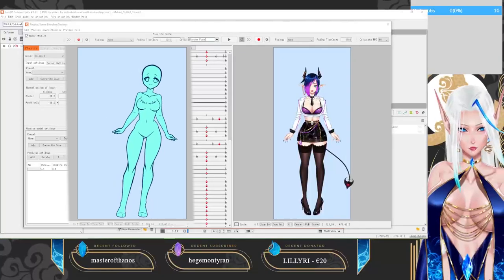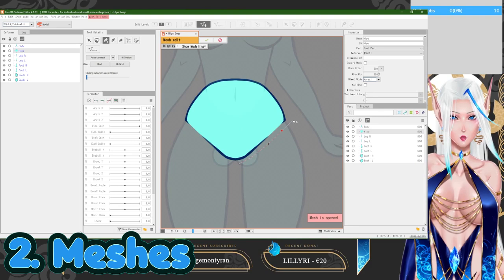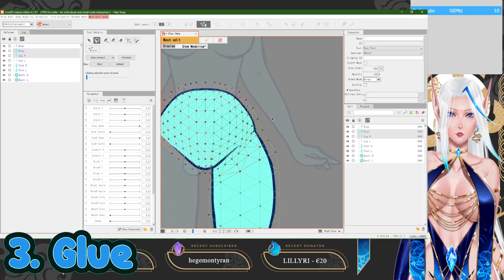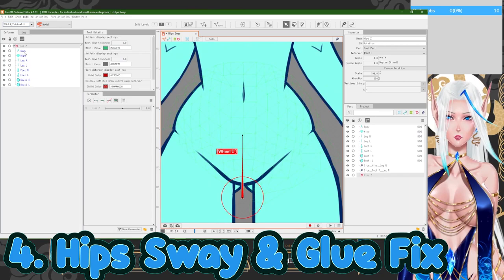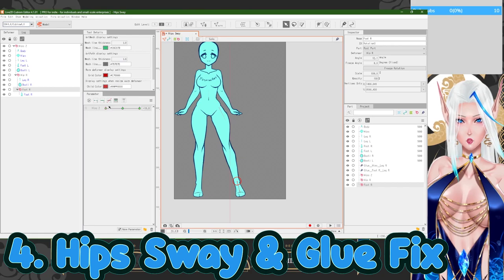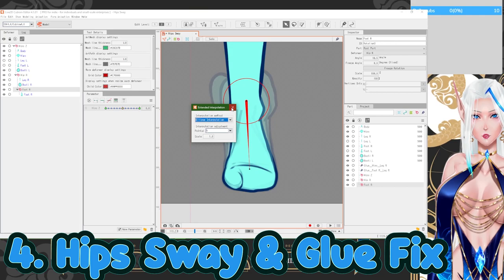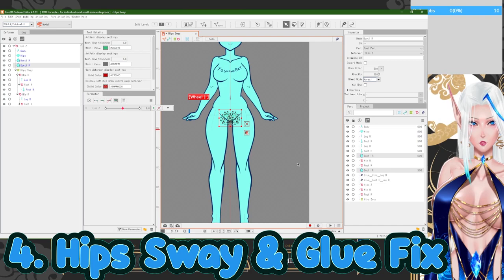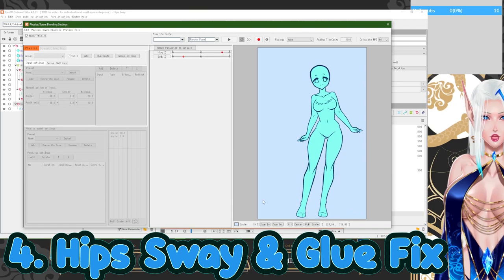【HOW TO: Live2d】Hips sway & glue - YoshinoArt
Make them hips sway!

00:00 Intro
00:51 1. Layer Division
03:15 2. Meshes
05:37 3. Glue
11:13 4. Hips Sway & Glue Fix
28:22 Outro
▬▬▬▬𝐋𝐈𝐍𝐊𝐒▬▬▬▬▬▬▬▬▬▬▬▬▬